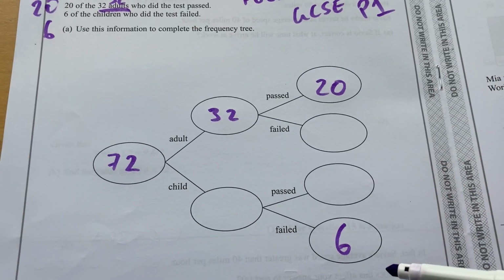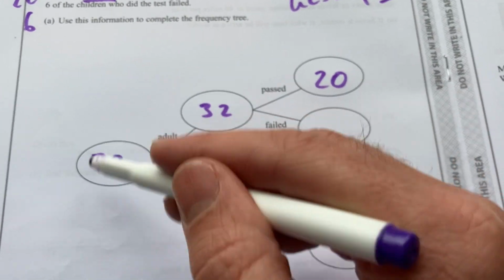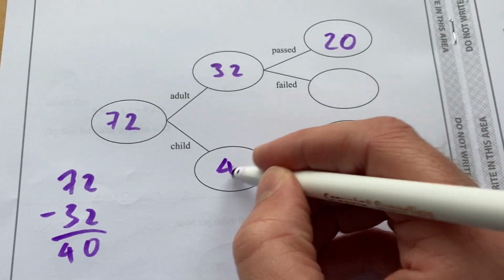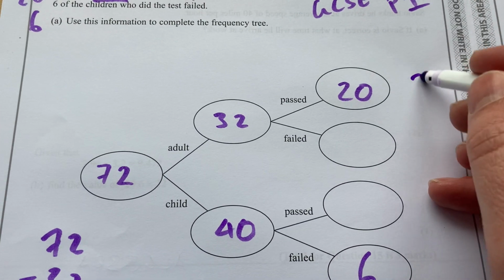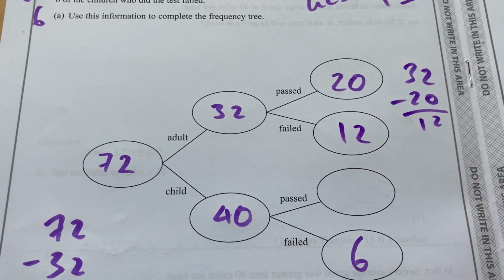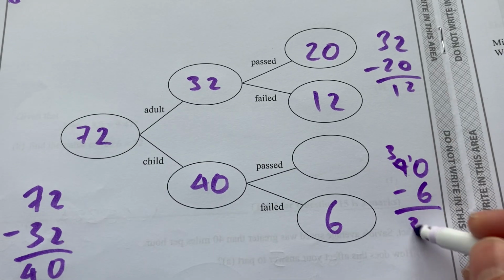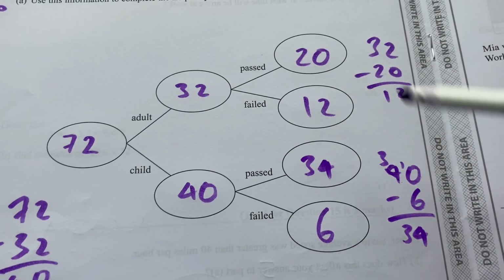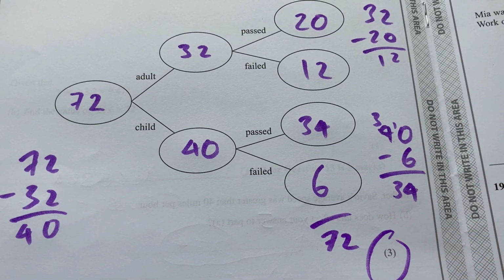Maths GCSE Foundation Exam Frequency trees Recipe and Increase amounts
Maths exam questions solved to help with exam preparation

Q17 frequency trees
Using given information to fill in frequency tree
Then asked to find a probability out of the total
Use add and subtract to fill in missing values

Q18 recipe
Use ratio or proportion or multiples of recipe to find totals needed
Here multiply by 2.5 or add total and add a half more

Q19 increase amounts
Find 10 per cent by dividing by ten and then double for 20 percent